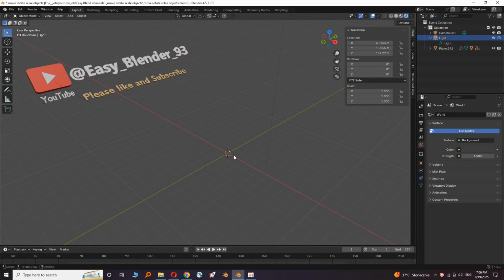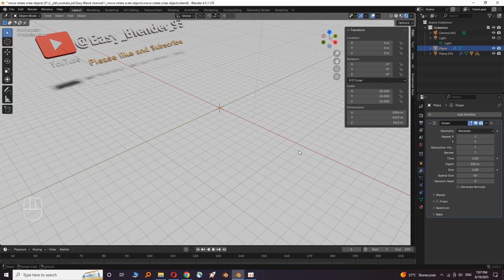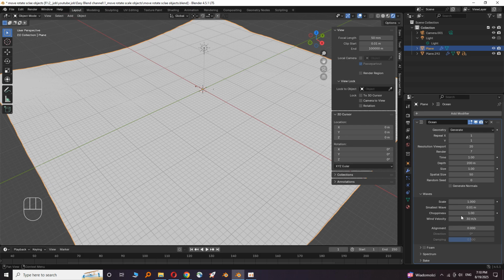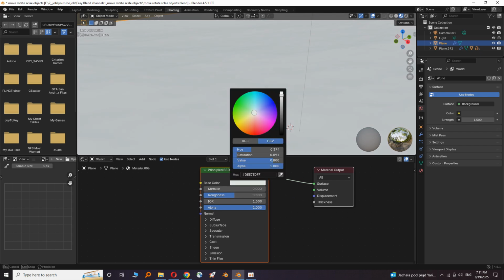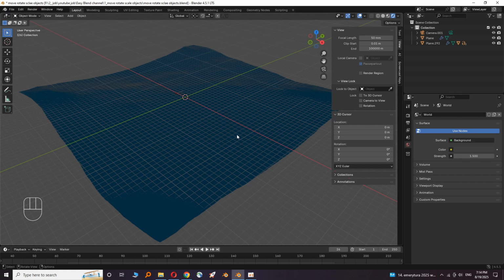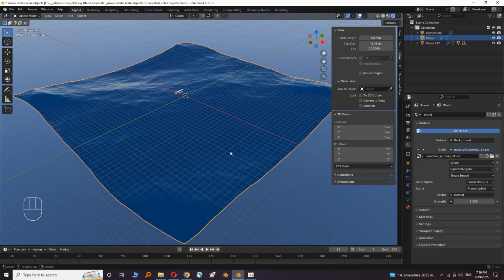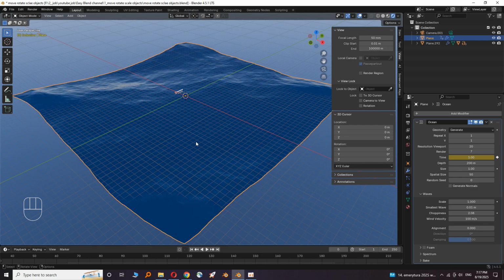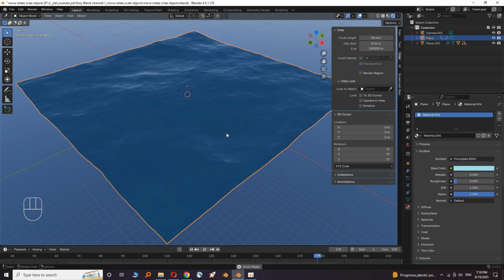make an ocean in blender